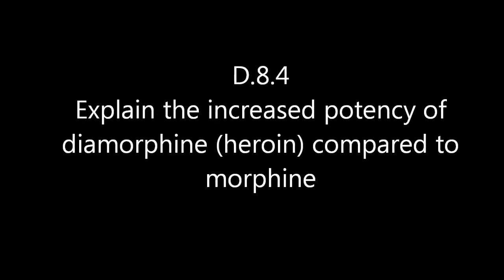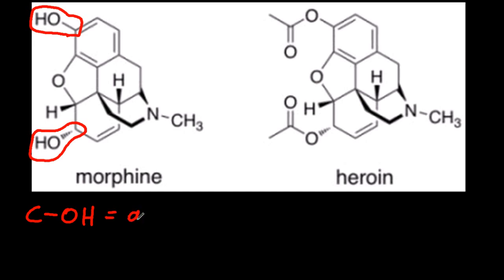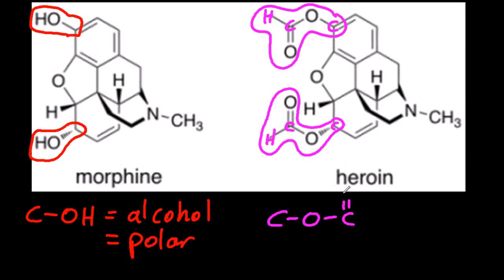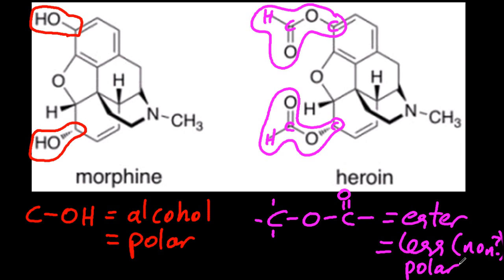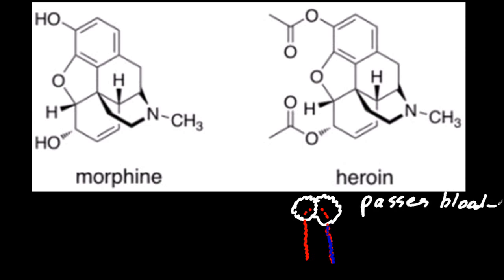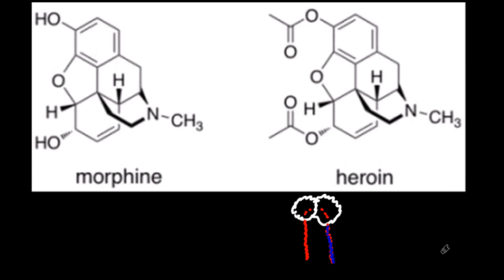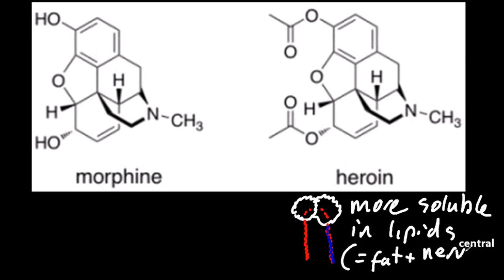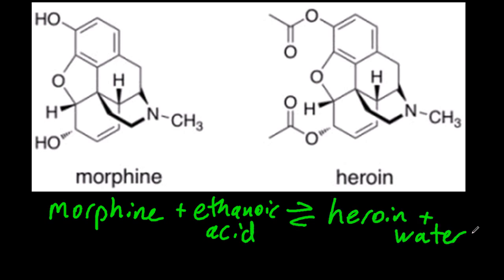D.8.4 Explain the increased potency of diamorphine (heroin) compared to morphine IB Chemistry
Heroin is less polar than morphine since the --OH groups in morphine have been replaced by esters.  Since "like dissolves like", heroin will dissolve in the non-polar environment of the central nervous system and also pass the blood --brain barrier.  Thus heroin will affect these systems more than morphine. Making heroin is highly illegal!